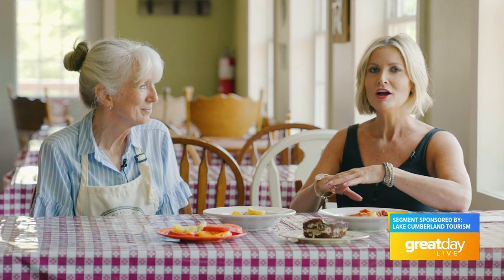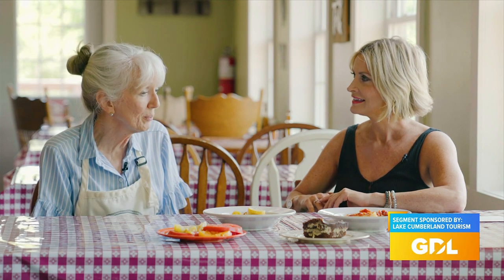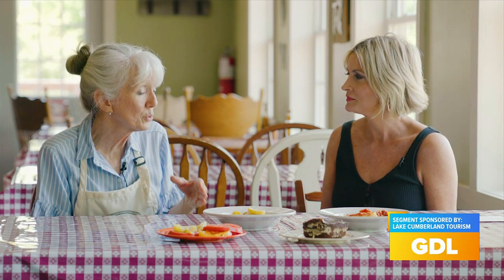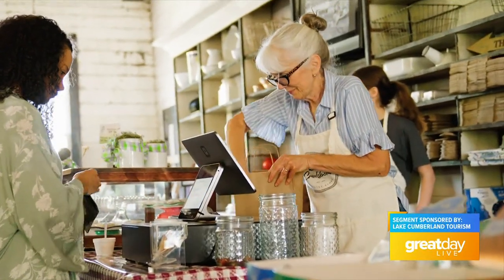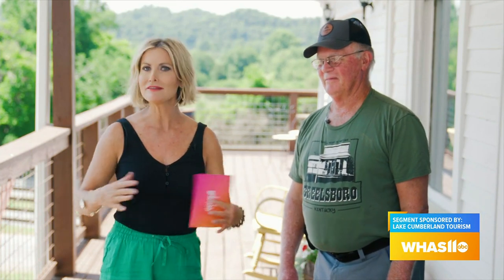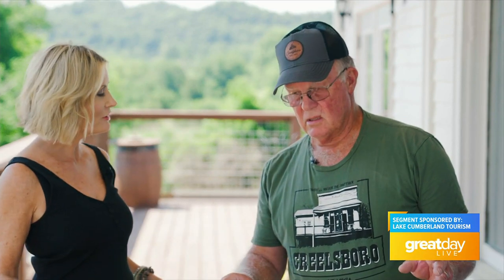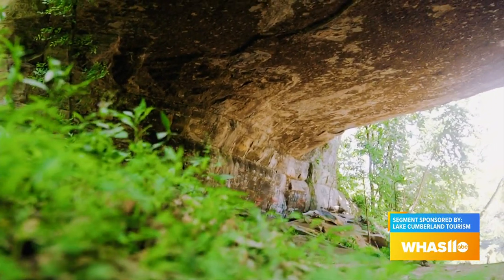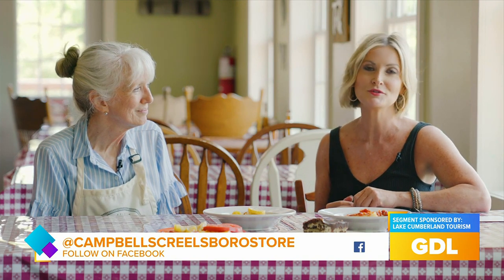GDL: Creelsboro Country Store is a staple in Jamestown,KY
Great Day Live visits Creelsboro Country Store